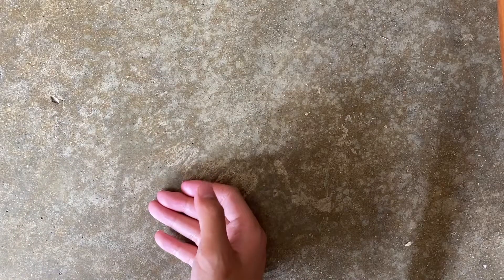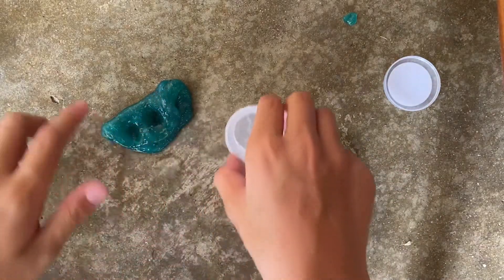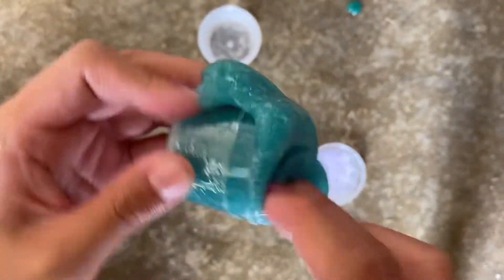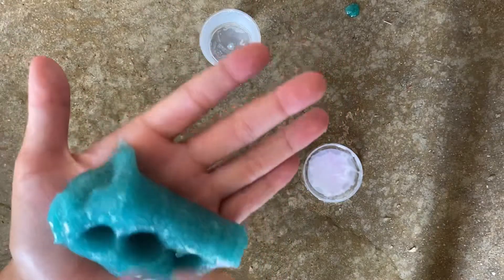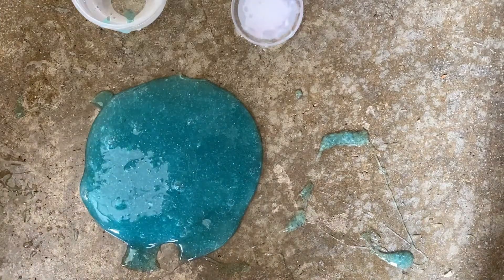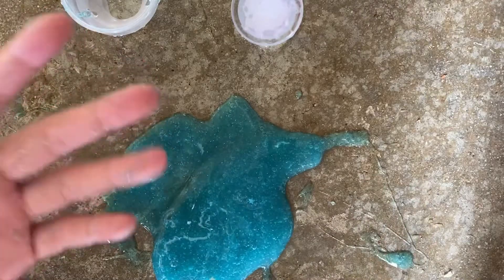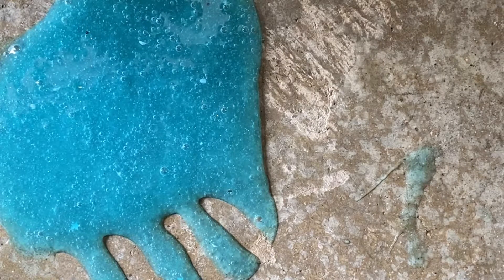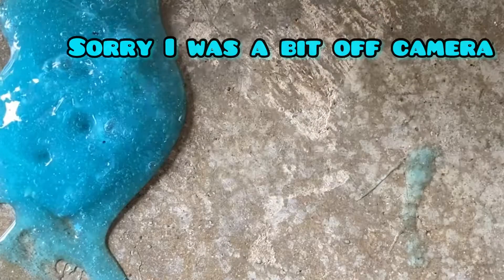Turning a Glossy slime into a jiggly slime!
This was a fun thing to do and I don’t recommend to do this if you don’t have the activator!